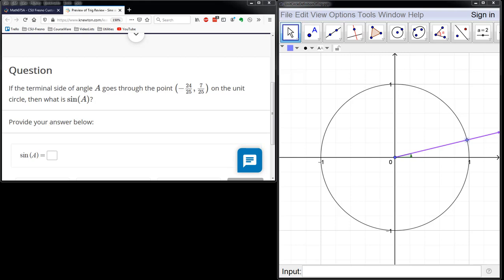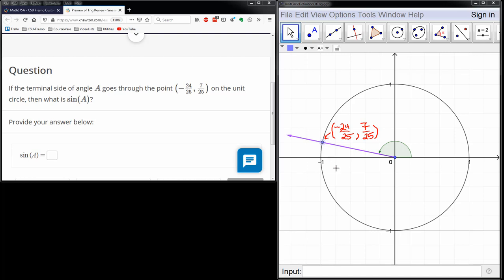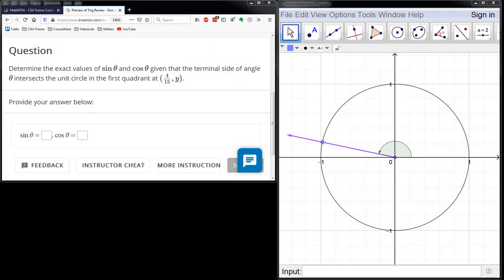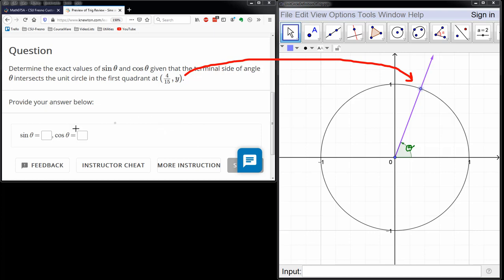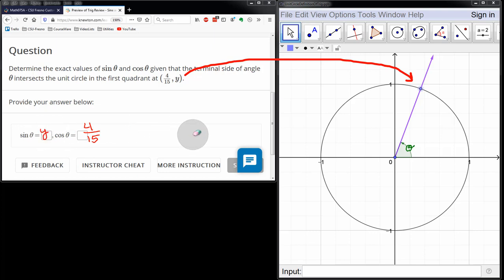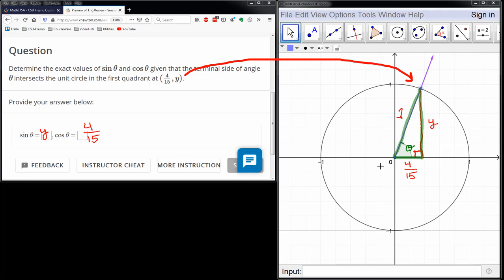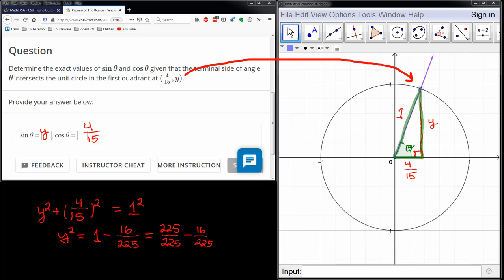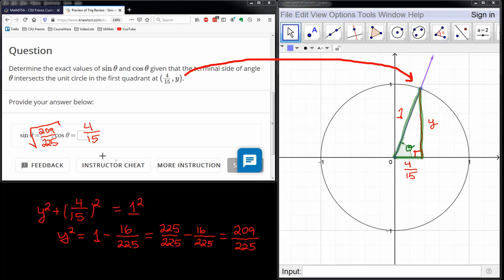Examples of Unit Circle Definition of Sine and Cosine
Coach Travis solves a couple of trig problems about the unit circle definition of Sine and Cosine.